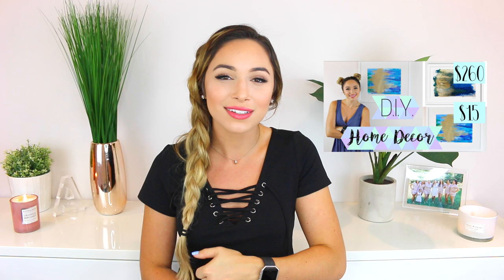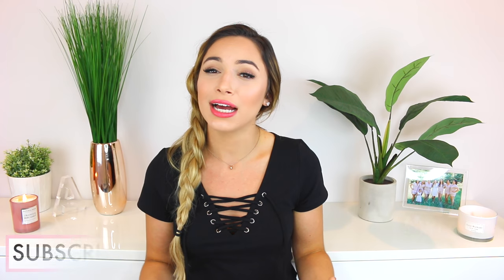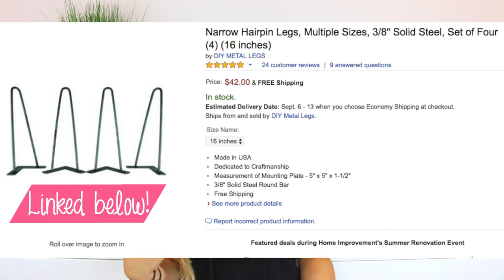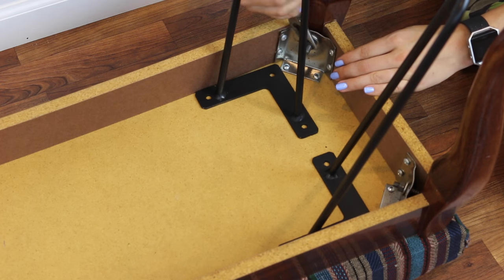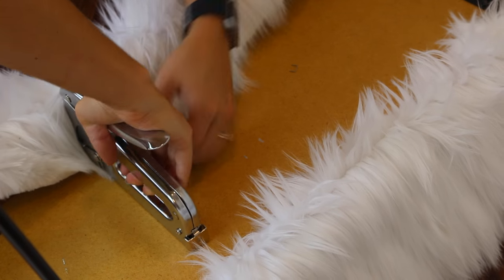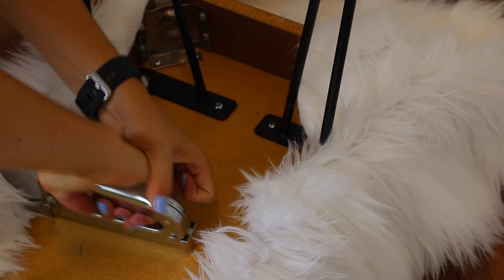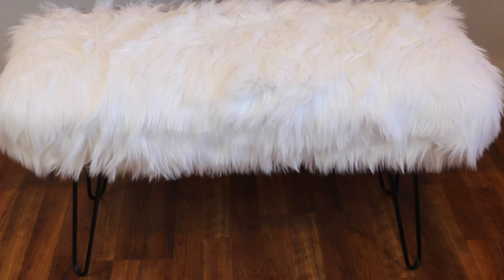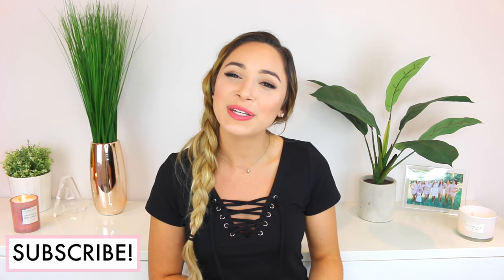D.I.Y. HOME DECOR | FAUX FUR BENCH | ALEXANDRA BEUTER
In today's video I show you how to make a faux fur furniture piece! This style of home decor is one of my favorites! You can make a rug, ottoman, bench, pillow, etc! Xo, Alexandra

PRODUCTS MENTIONED:
Hairpin Legs

Discount on Luxy Hair Extensions! Use "ALEXANDRA"
Earn money while you shop! It's FREE
Sign up for Wine Awesomeness and get your first month FREE!
Are You a Blogger? Earn $$$ for the products you share!